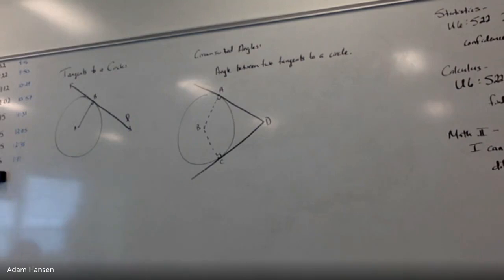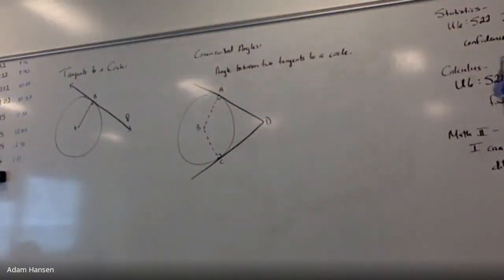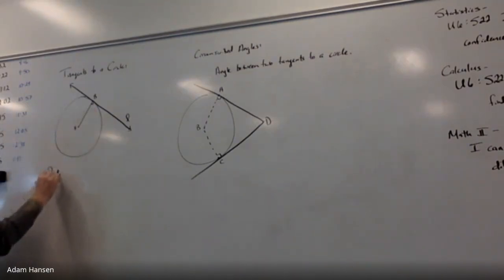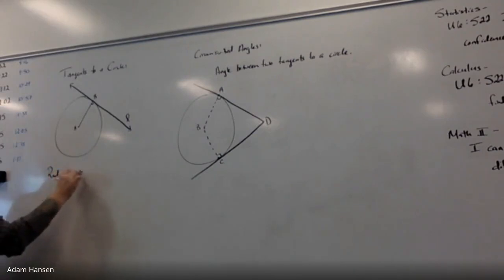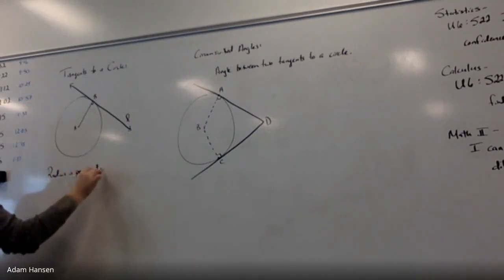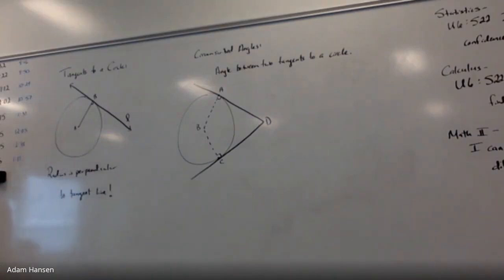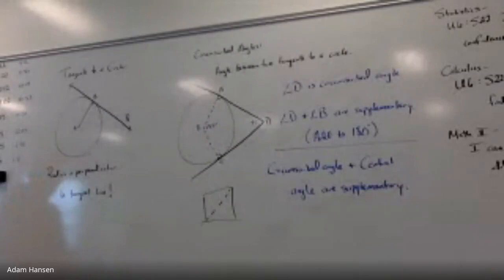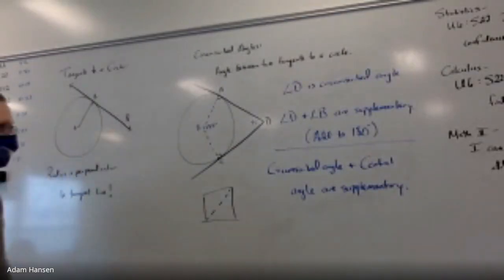Math II - Tangents to Circle